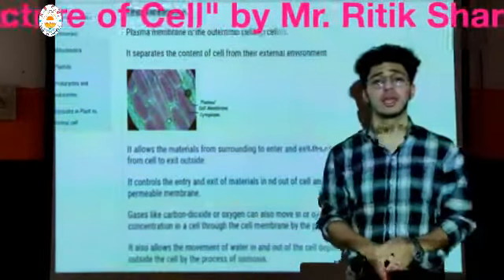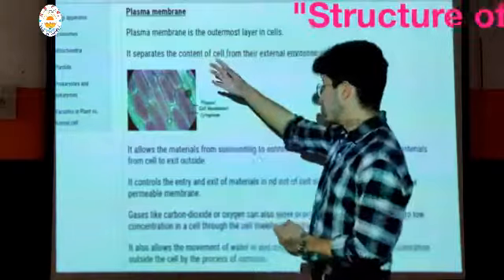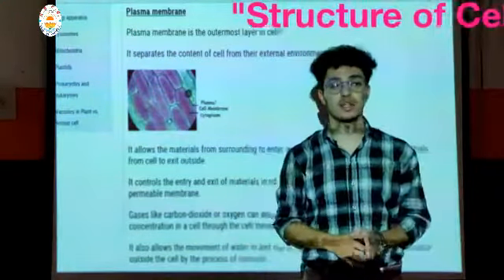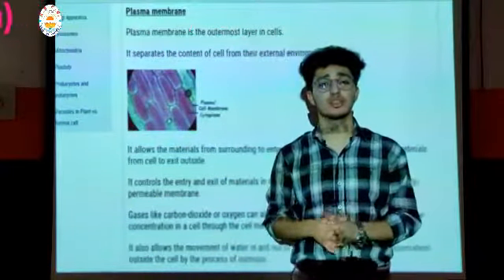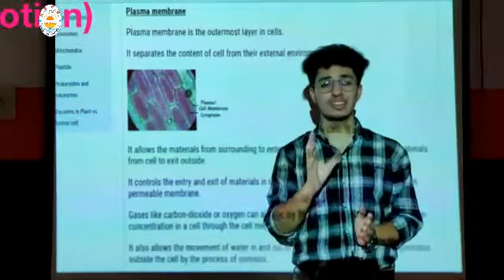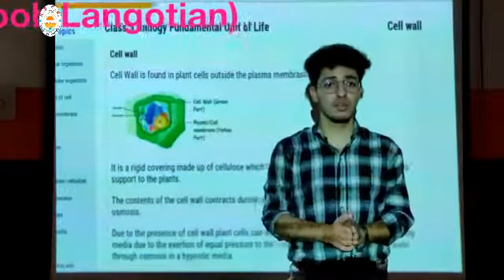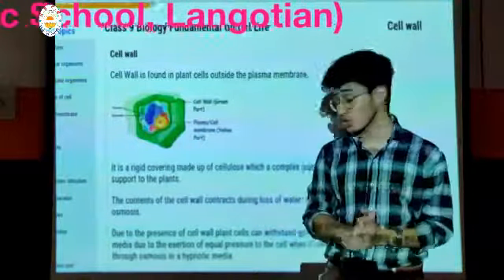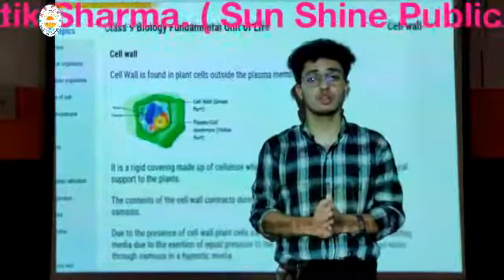Structure if Cell - 1. by Mr. Ritik Sharma.